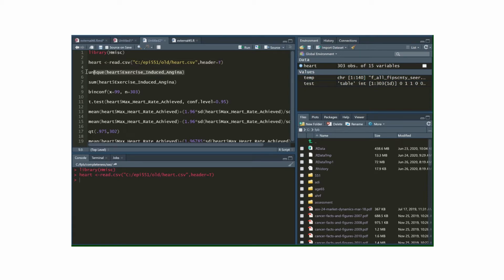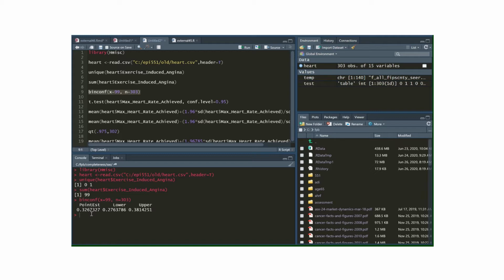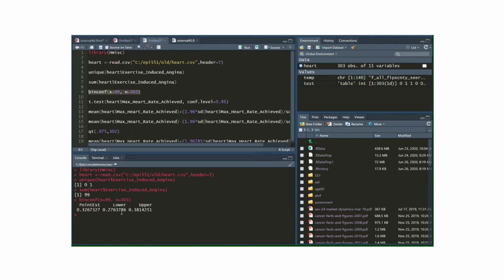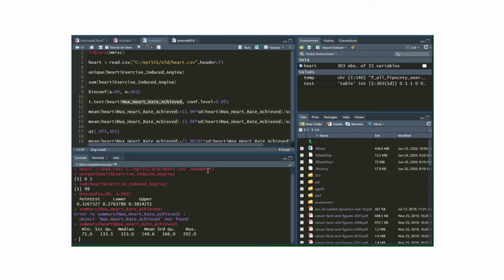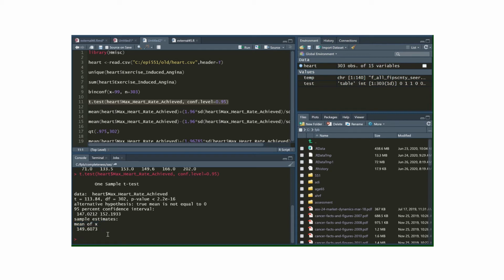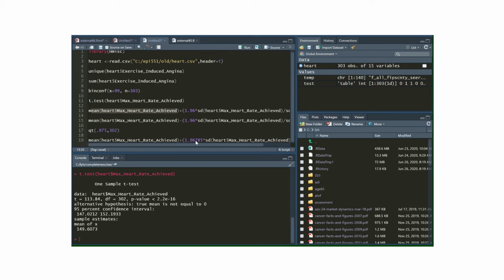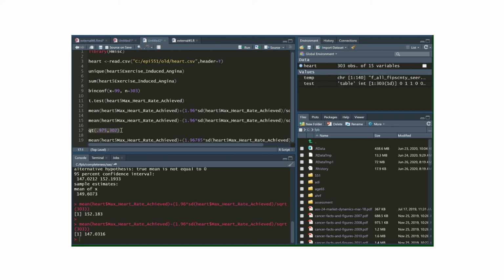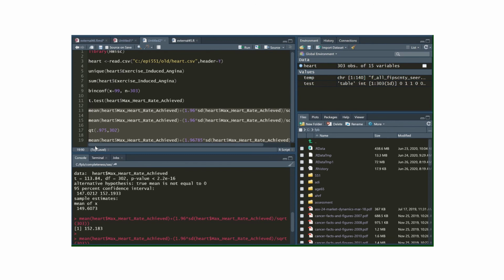Confidence intervals in R